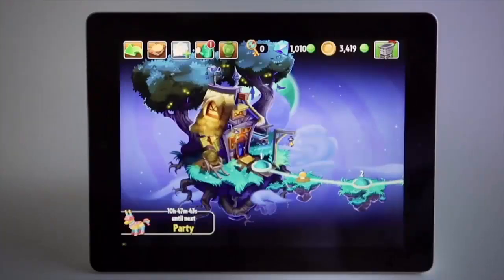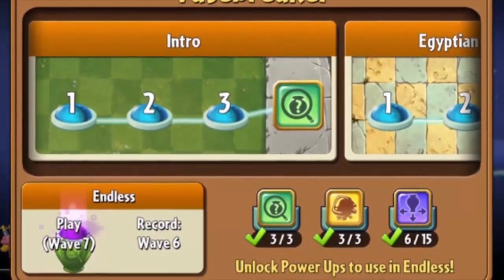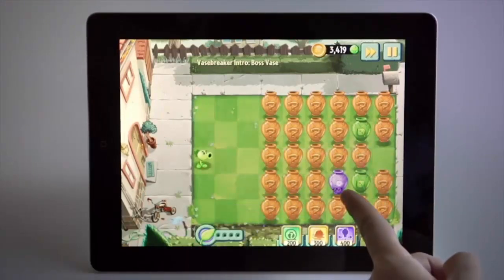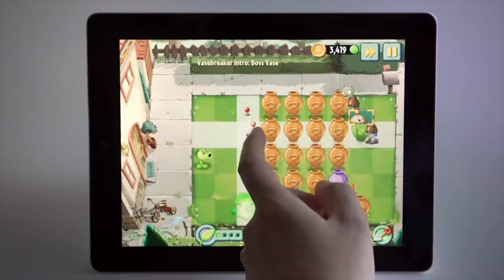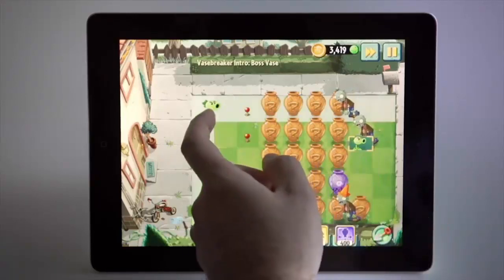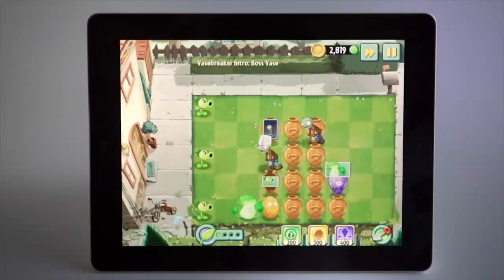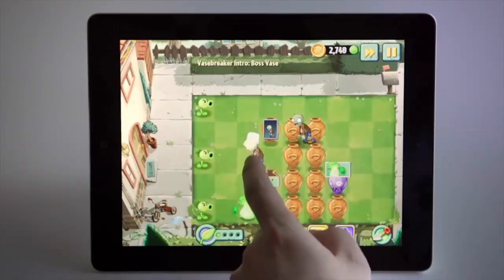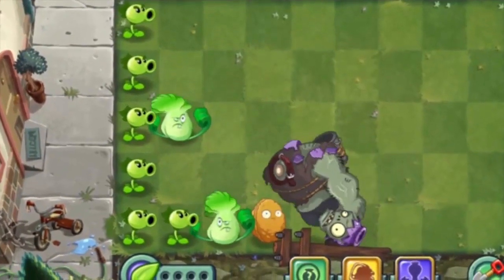Plants vs Zombies 2 - Vasebreaker Sneak Peek! Plants vs Zombies 2